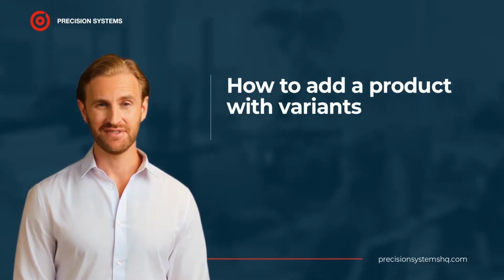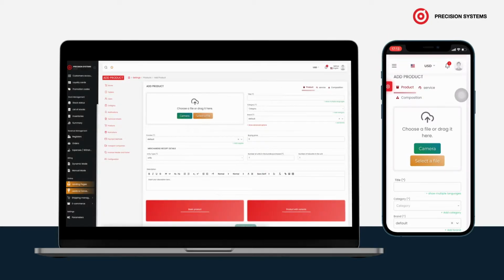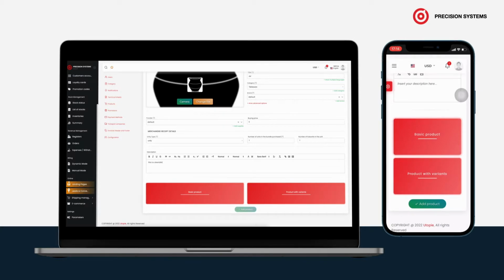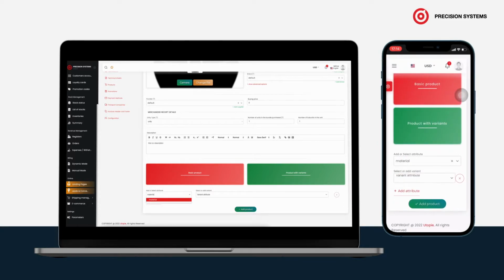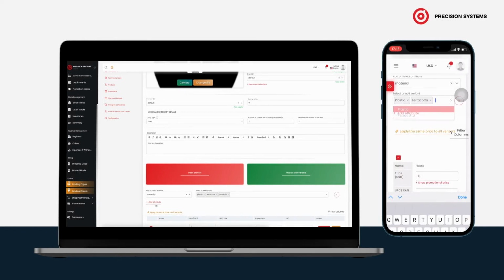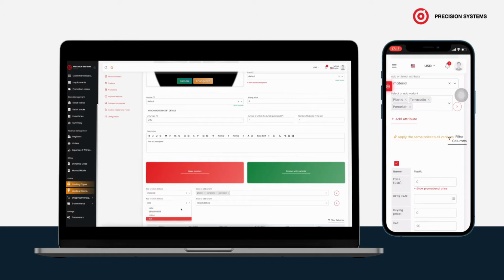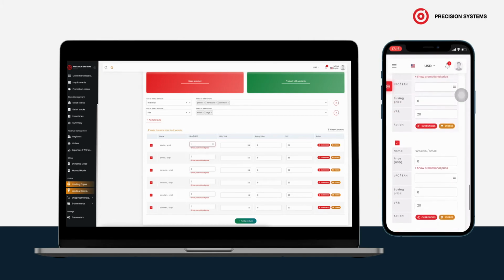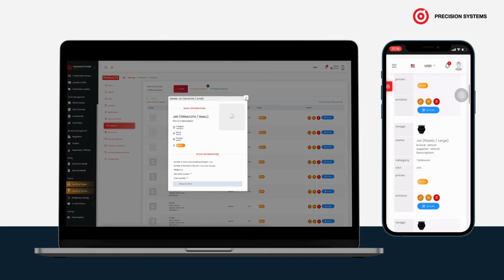How to add a product with variants on Precision Systems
In this tutorial you will learn how to add to your catalog a product that comes with variants on Precision Systems

👉 Learn how to add other types of products to your catalog